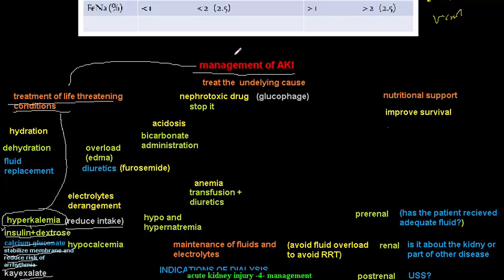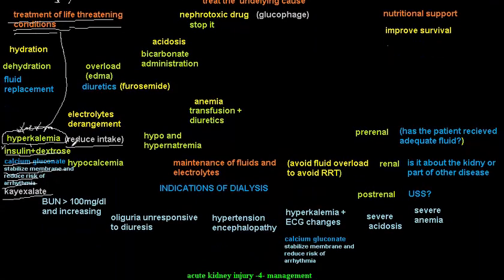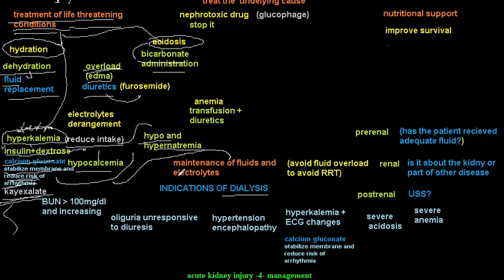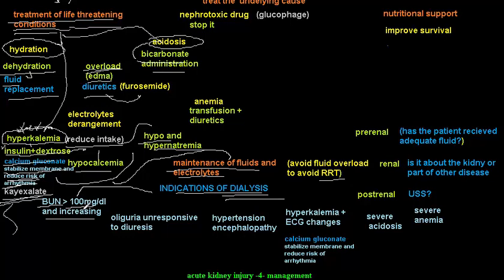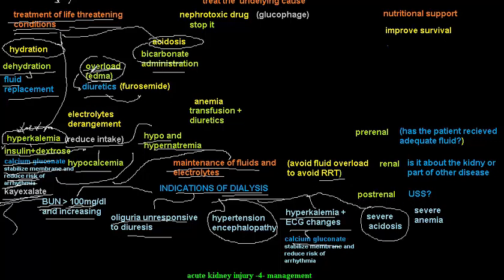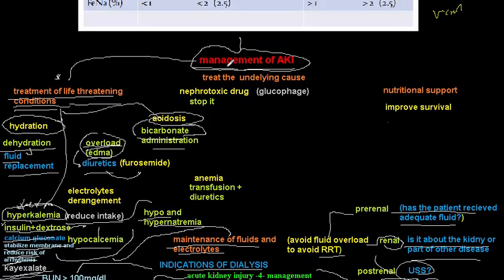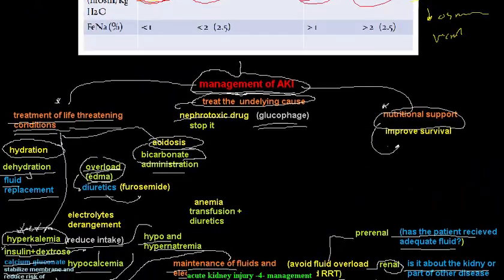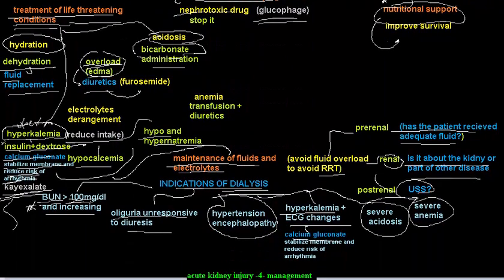acute kidney injury -4-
management